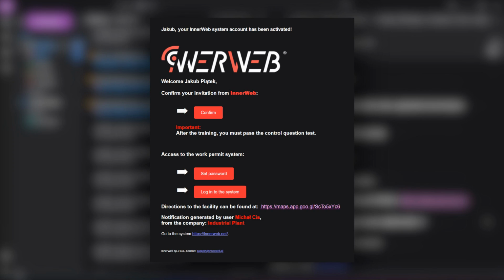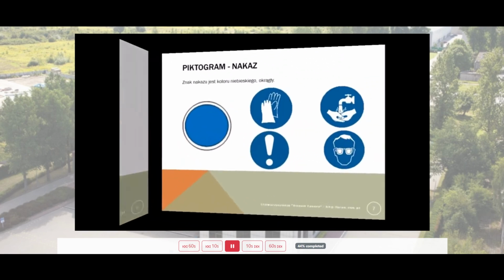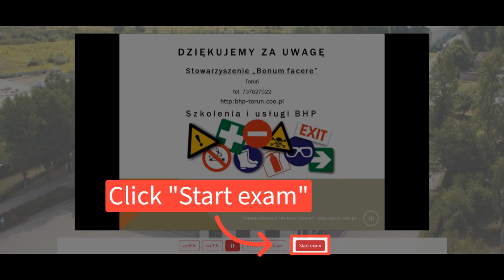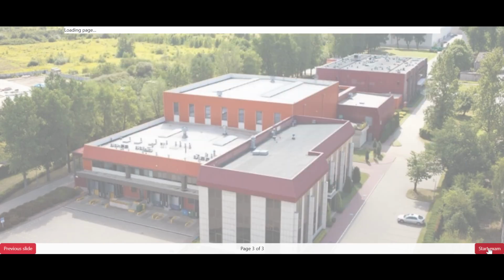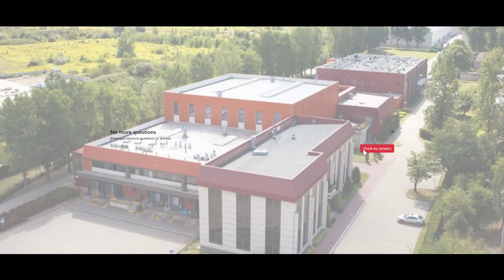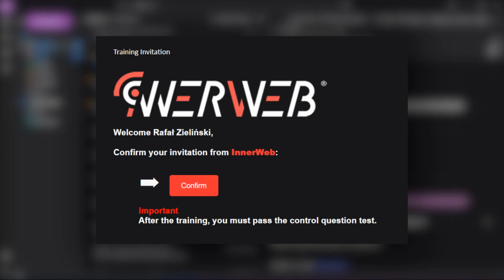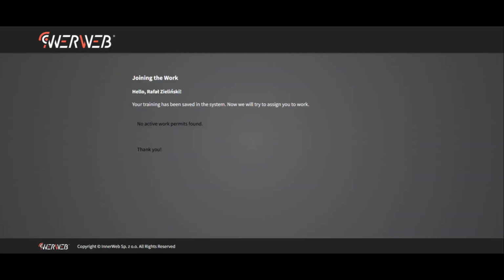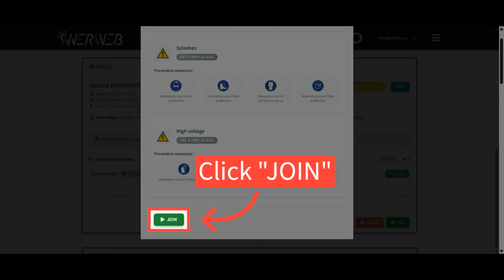Hazards and OSH online - web application (InnerWeb Training)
In this step-by-step tutorial we show how to complete the mandatory online HSE training in the InnerWeb System – from the e-mail invitation, through watching video and PDF training materials and taking online quizzes, all the way to automatically joining the work order once you pass.

What will you find in the video?
► Adding a new supervisor or employee – the green button in the work-permit form and quick data entry.
► E-mail invitation – a link to the training package, plus options to set a password or check directions to the company.
► Starting the course – click “Confirm,” get redirected to the materials page, and see that video scrubbing is controlled.
► Quiz after each module – control questions, a pass threshold set by the admin, score preview, and progression to the next module.
► Presentations and slides – arrow-key navigation and another set of control questions after the presentation.
► Occupational-risk assessment – review the document for the specific job and confirm comprehension.
► Ending the session – click “End session,” get added to the work order automatically, and get redirected to the app.
► Inviting additional employees – the supervisor sends new invitations; every new employee must complete the same training.
► Extra training or expired credentials – the system automatically suggests missing courses before you can join the next permit.

► New employees and supervisors of contracting companies
► HSE specialists and administrators overseeing the training process
► People whose credentials have expired or who need extra courses before their next job